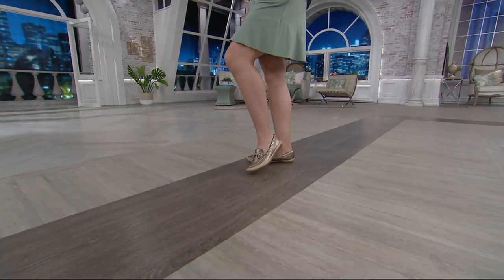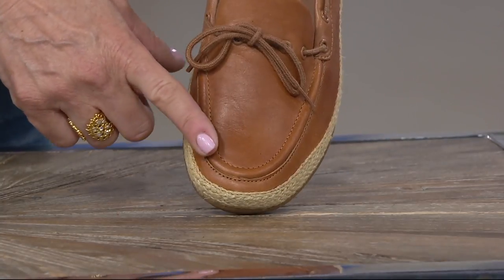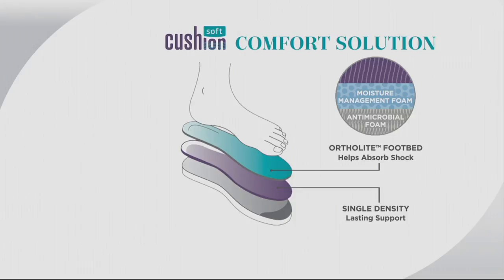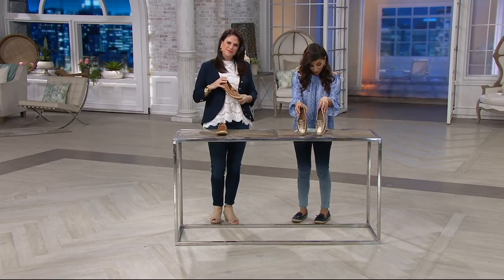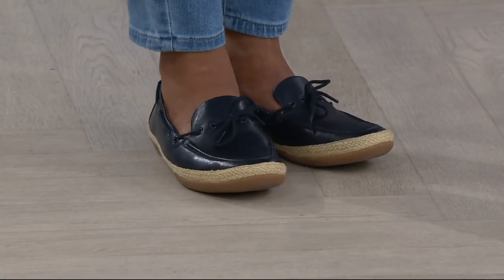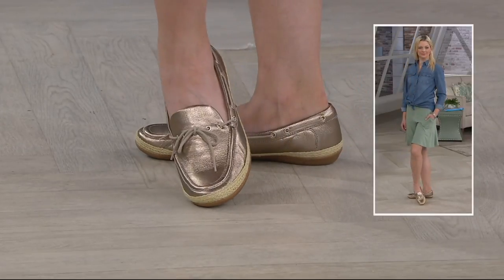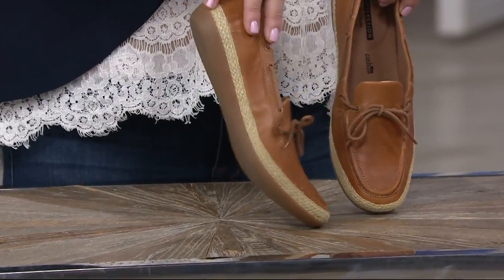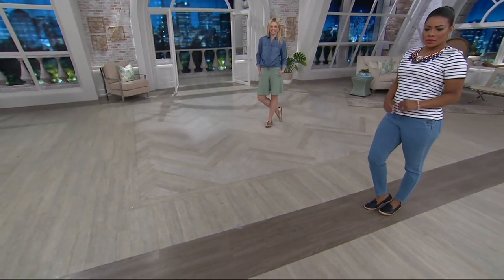Clarks Leather Espadrille Slip-On Shoes - Danelly Bodie on QVC